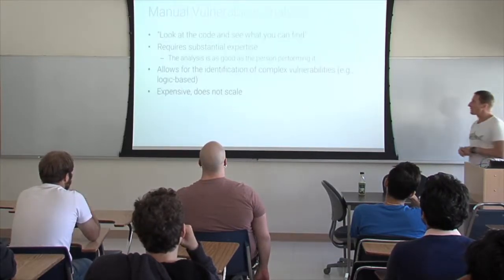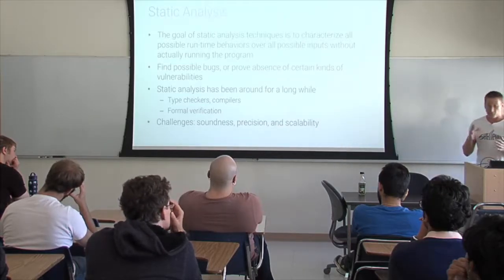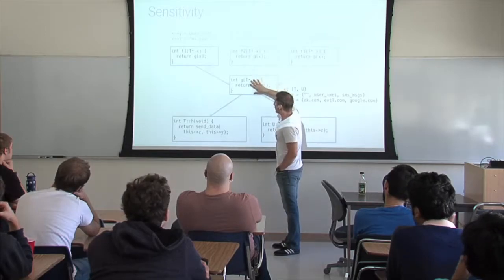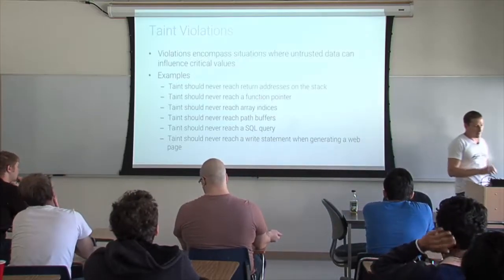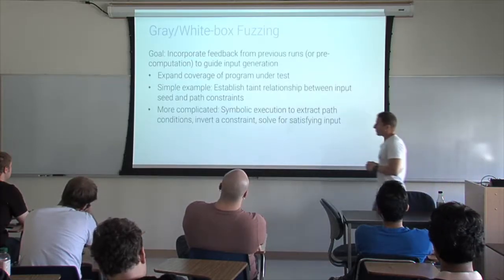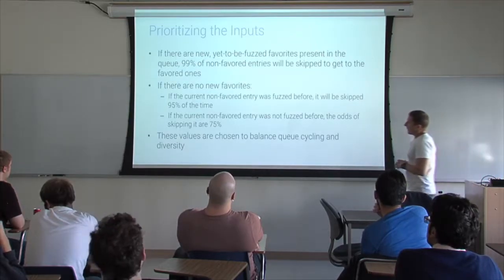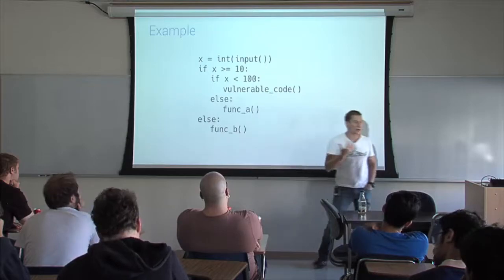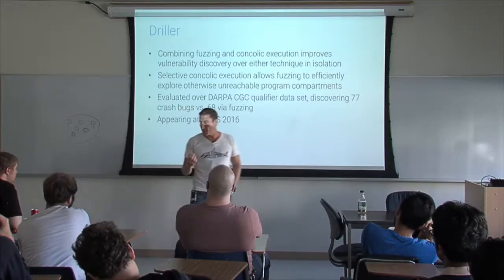Program Analysis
This lecture presents some basic program analysis techniques that can be used to identify and exploit vulnerabilities. This lecture is part of the class "CS279 Advanced Topics in Security", which was taught in Fall 2017 at the University of California in Santa Barbara.